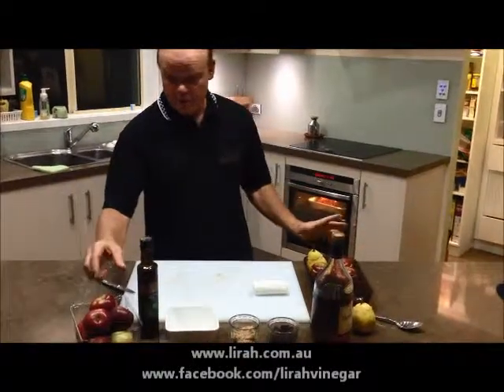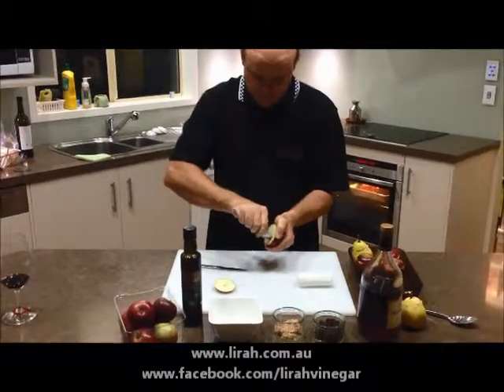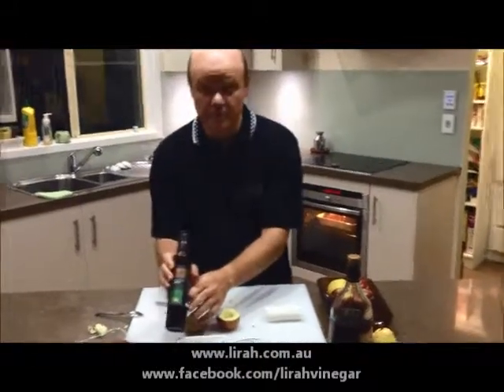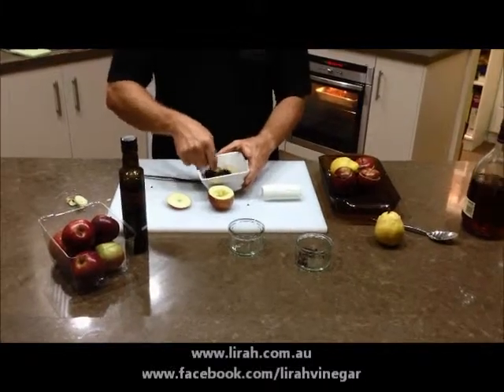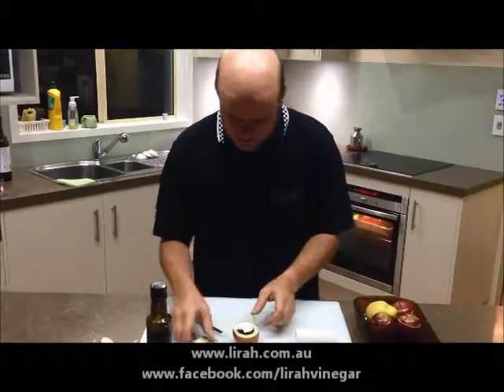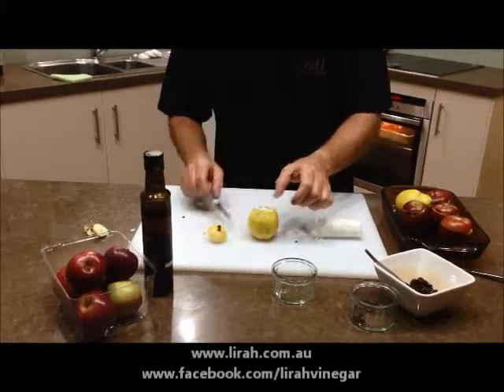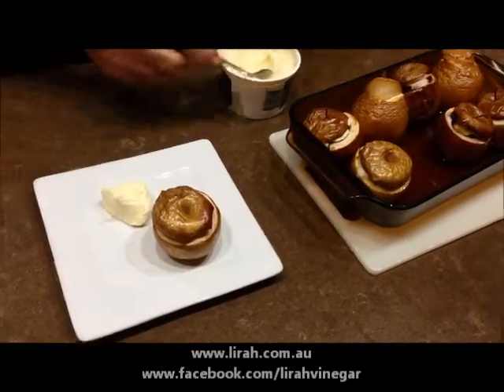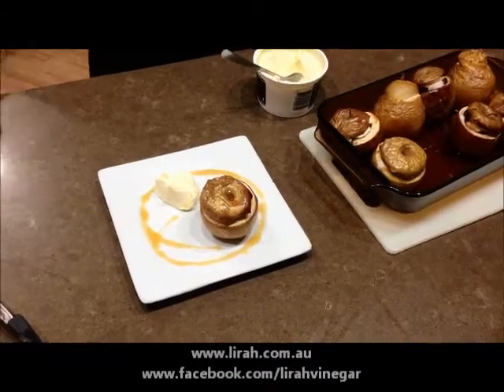Slow Baked Apples with Lirah Caramelised Apple Balsamic and Mascarpone Cheese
A delicious warm and easy dessert!
Slow Baked Apples with a Rasin, Lirah Caramelised Apple Balsamic, Brown Sugar, Brandy and Goats Cheese filling, served with Mascarpone Cheese